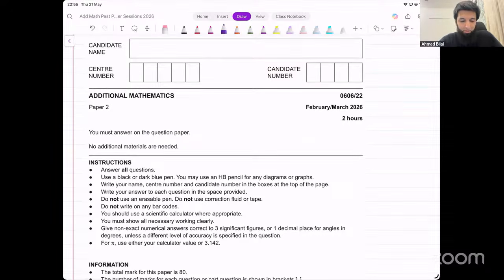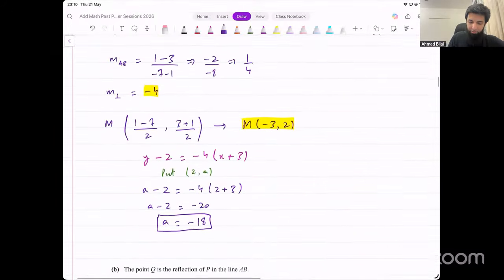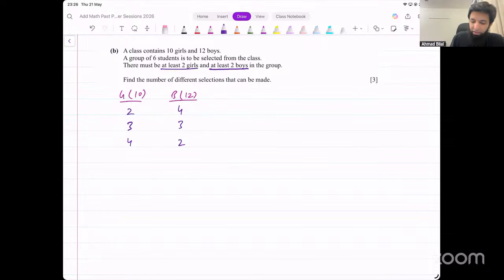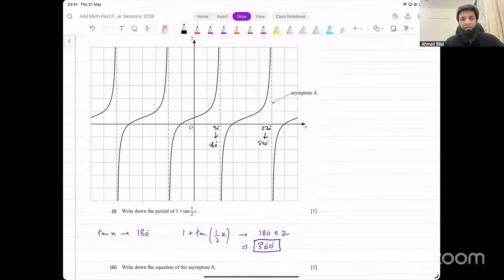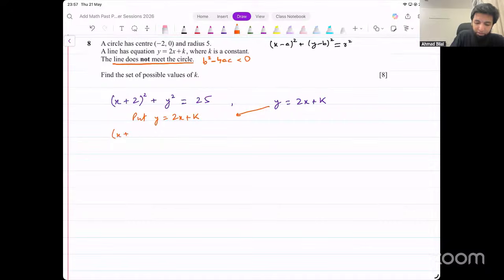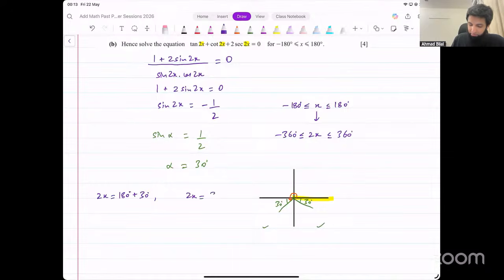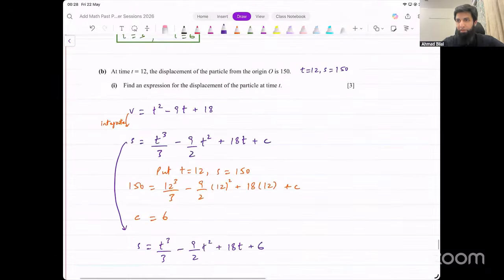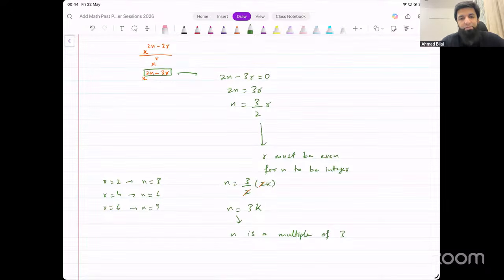ADD Math | MARCH 2026 PAPER 22 | Complete Solution | IGCSE/O-level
To join these free Add Math Past Paper Sessions, fill out this form